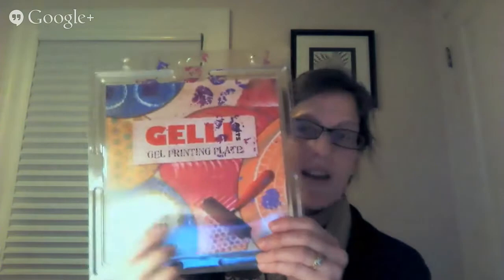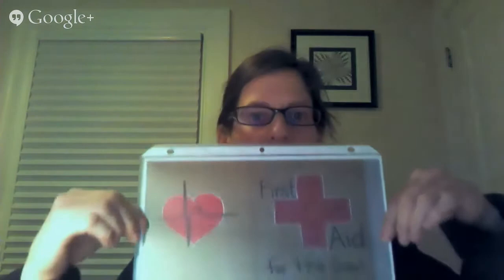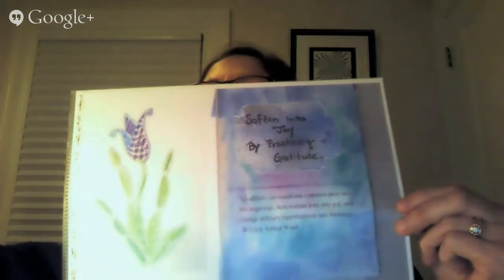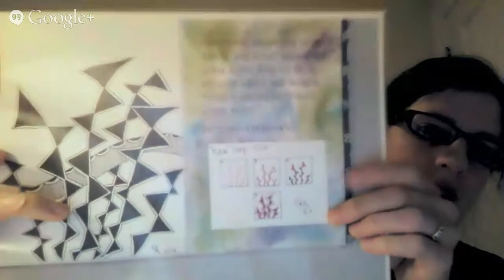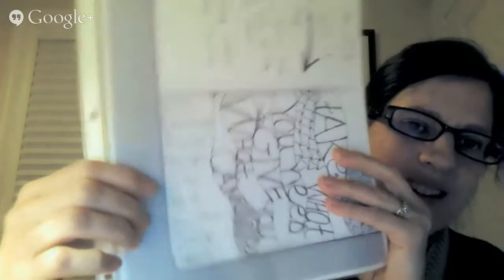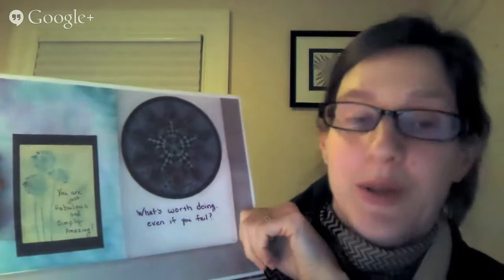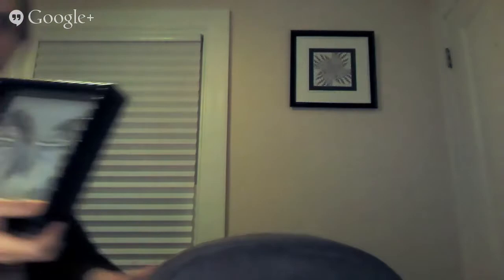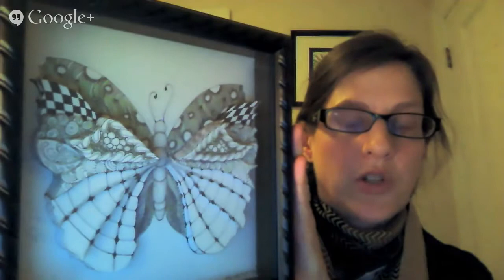Zentangle Beyond the Basics- snow day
Since the snow has kept us from meeting tonight let's try to do something on-line!